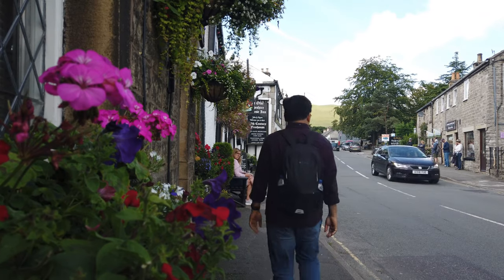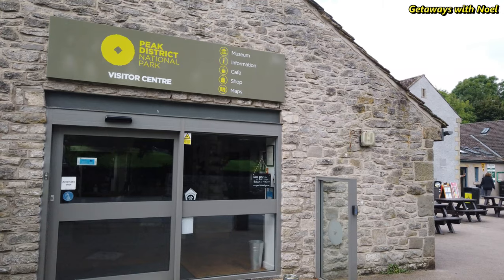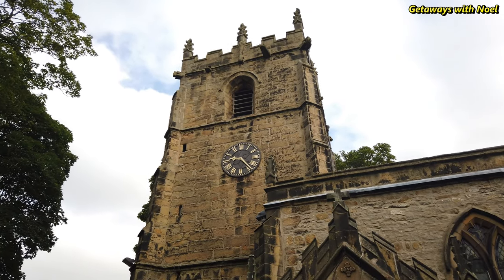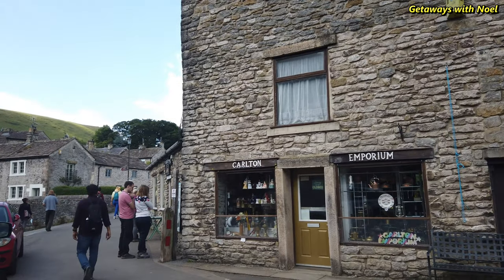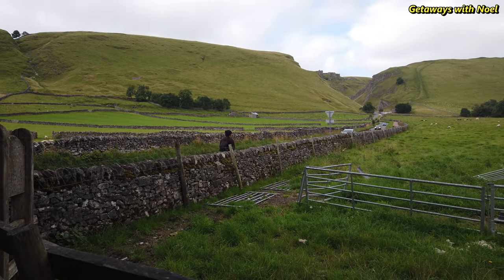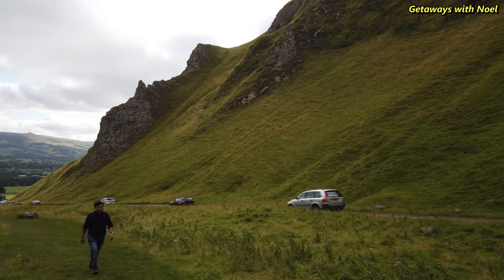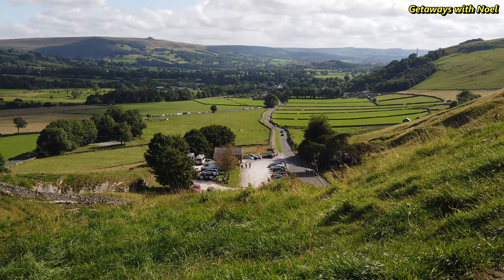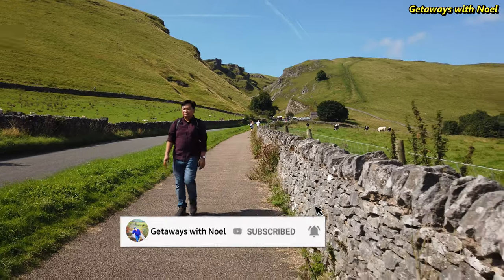Castleton, Derbyshire, UK | Winnats Pass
Castleton is a village located in the Hope Valley of the peak district national park in Derbyshire, England. The village is small and can be very busy at times. It is best to explore on foot as there are some alleyways to walk through leading to some attractions such as the Peverel Castle and Peak Cavern Cave. Most buildings in the village are mainly stone cottages depicting that the area is rich in gritstone and carboniferous limestone with some traces of Normandy architecture, and blends well with the mountainous backdrop.

Along with the village, caverns and nearby walks, the other notable reason to visit Castleton is to see Winnats Pass. The area of Winnats Pass is made of limestone and was once under a tropical sea, hence the limestone contains many fossils of sea creatures which lived there over 350 million years ago. Due to this history the site is protected by law as a Site of Special Scientific Interest.